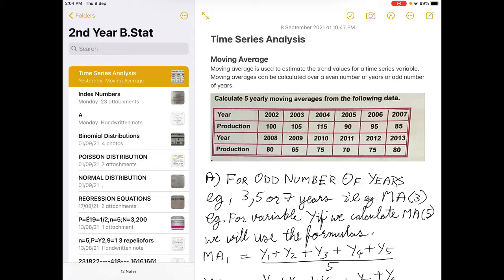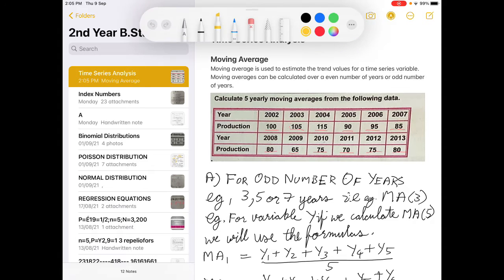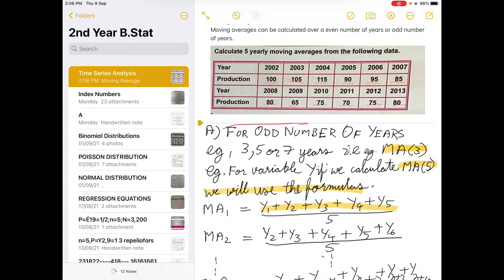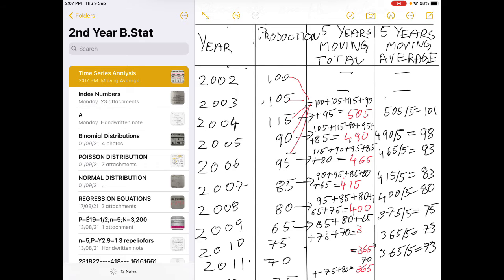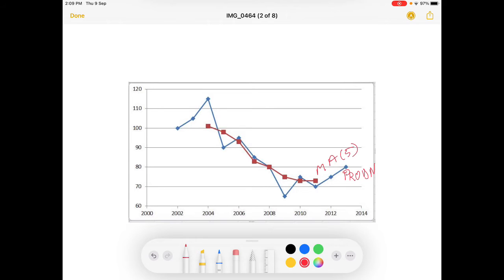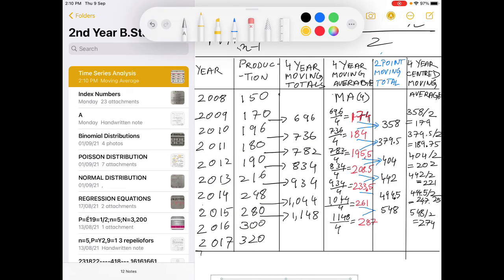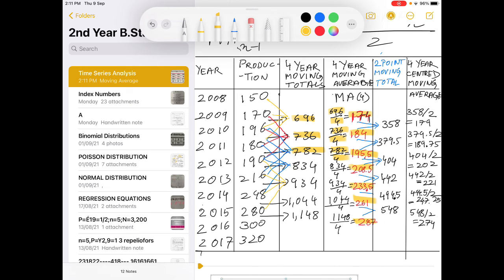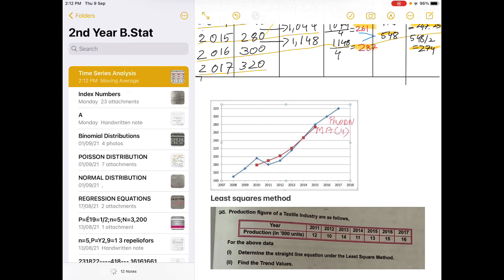Time Series: Moving Averages